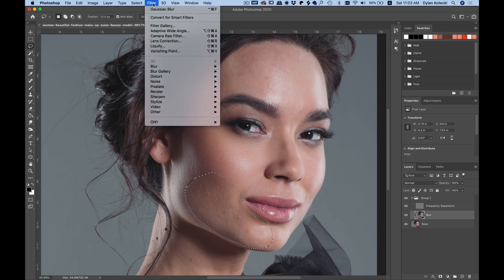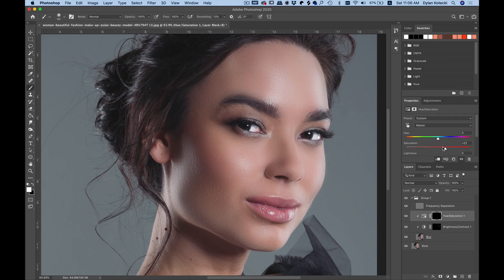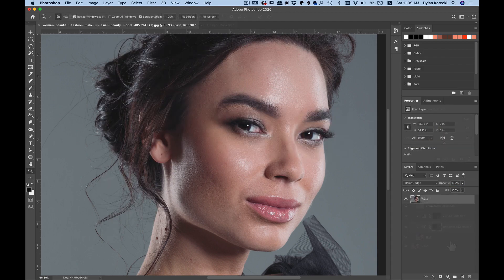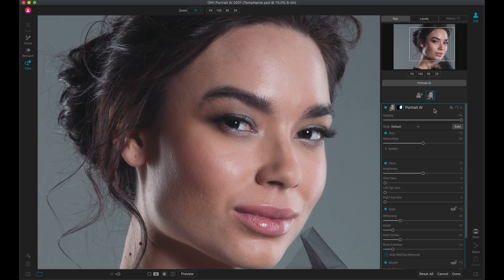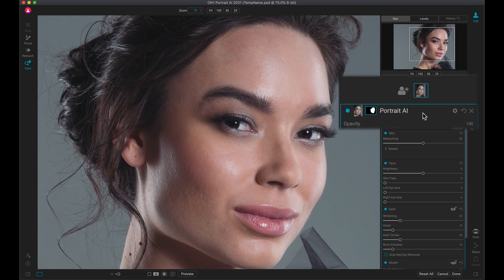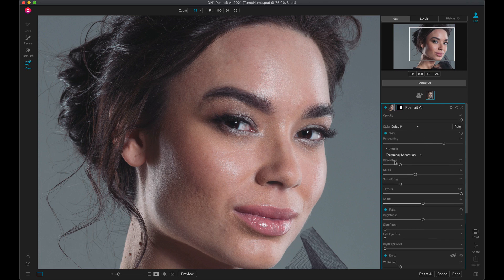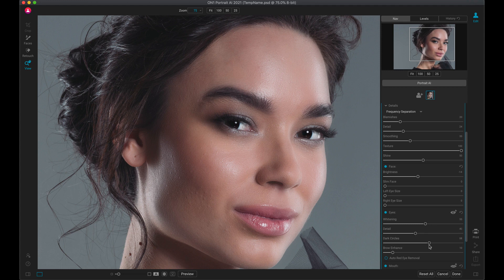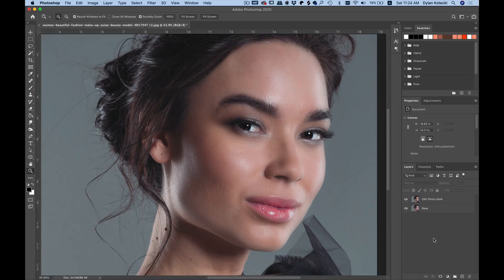The Best Photoshop Plugin for Editing Portraits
The new ON1 Portrait AI is going to give you professional quality results in seconds. It's the perfect way to speed up your portrait editing workflow in Photoshop.